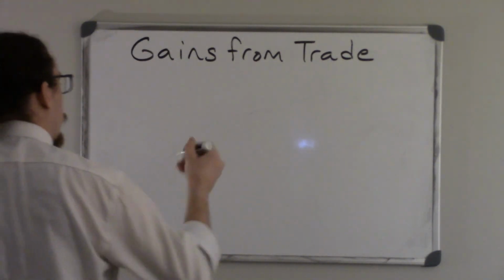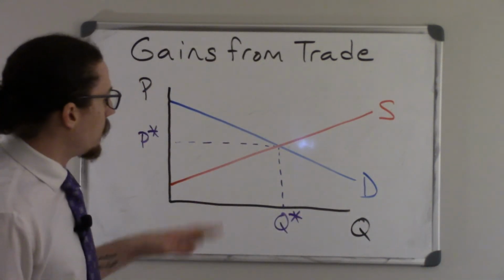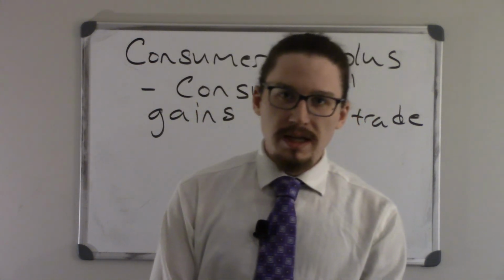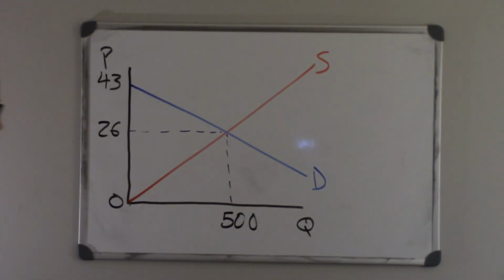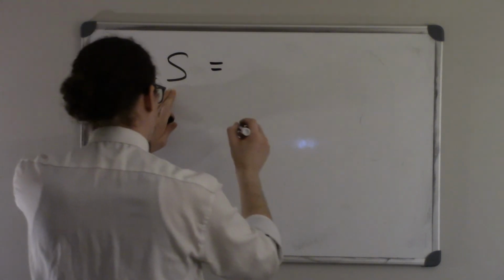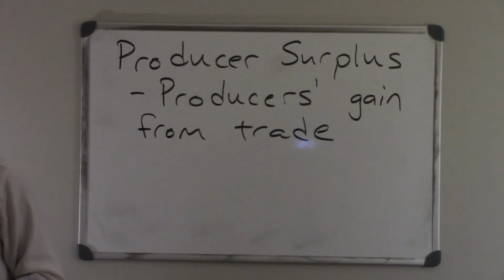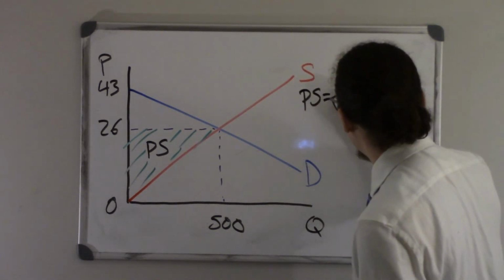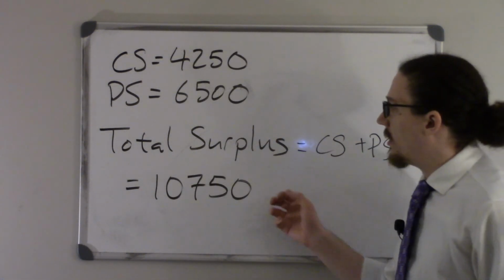Chapter 4 - Equilibrium - Consumer and Producer Surplus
This video introduces the concept of consumer surplus and producer surplus.